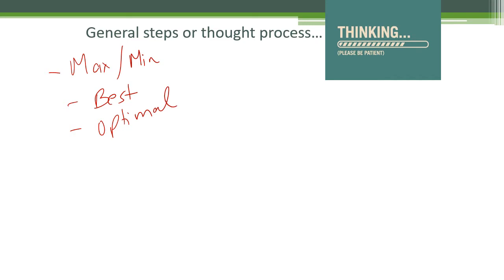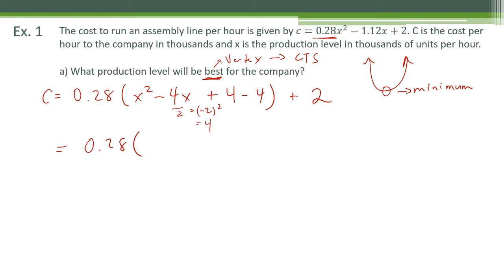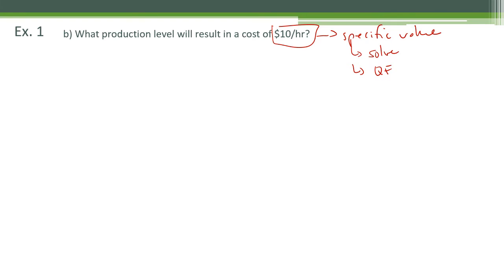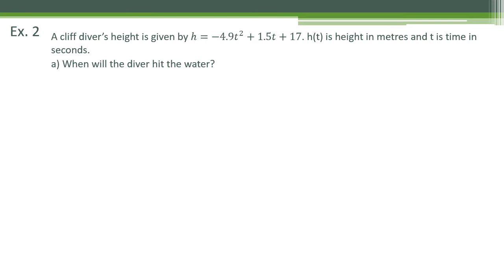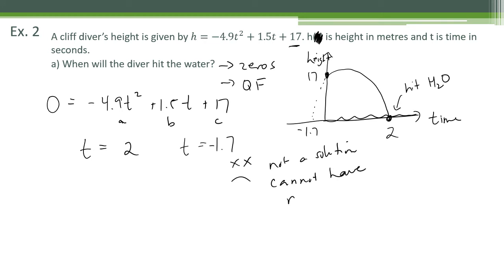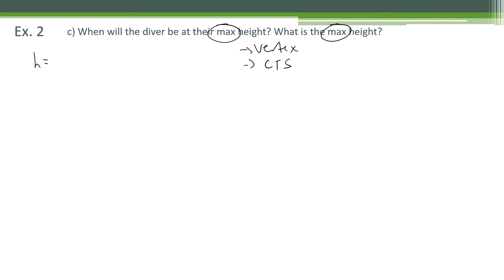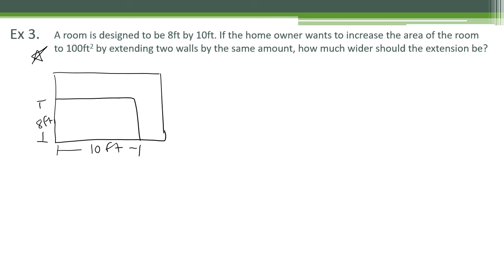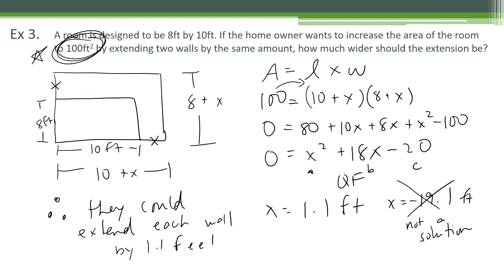Quadratic Word Problems- Video Lesson #10